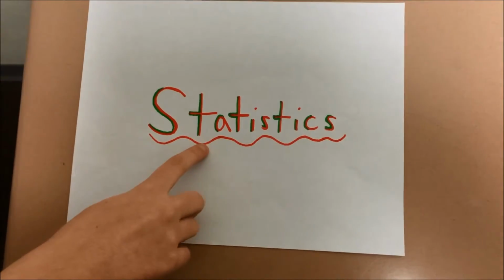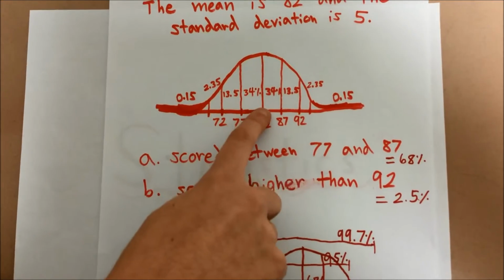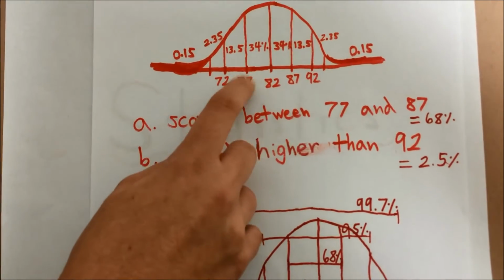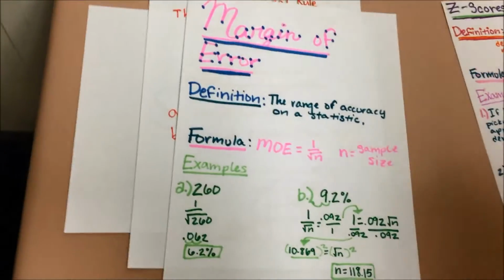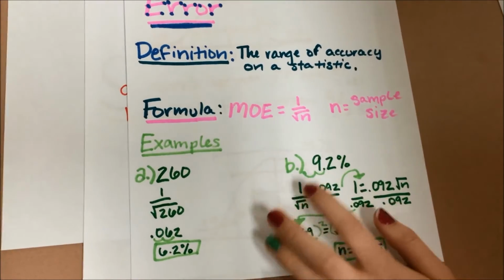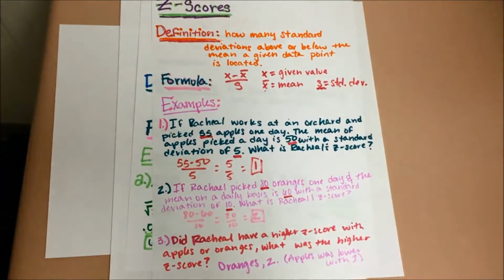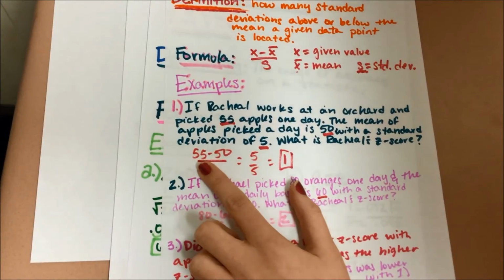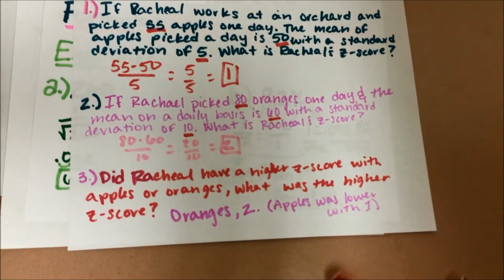Unit Review for Statistics